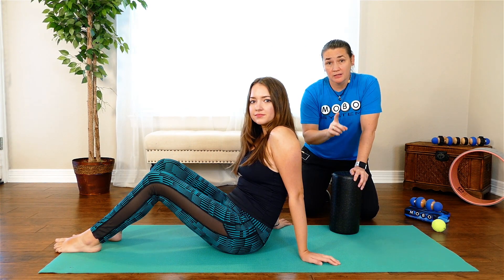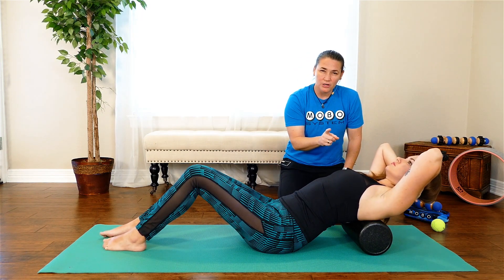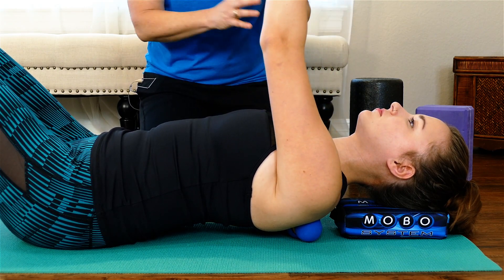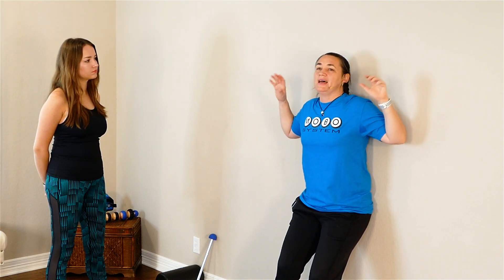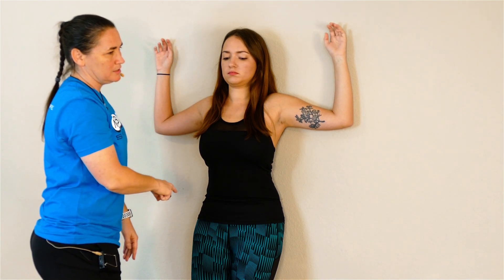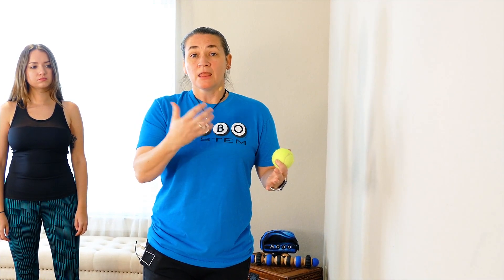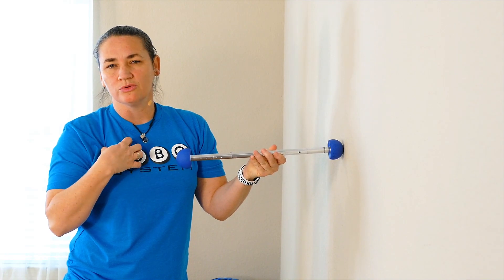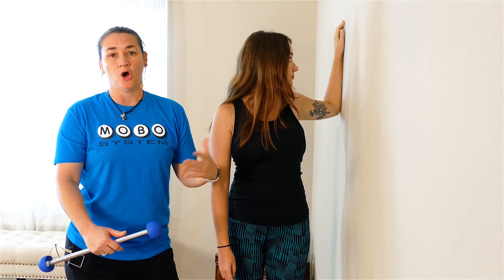How to Test Pec-Shoulder Mobility & Fix Your Posture | Neck & Back Pain, Physical Therapy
Physical Therapist, CP Powell, shows you how to test and improve mobility of the shoulders, pecs & neck, to help correct forward head posture and improve athletic performance.

This video is part of the Total Body Mobility Assessment Series, featuring Christine Powell. This video focuses on the neck, shoulders & pecs, teaching you Wall Angels-- a great way to test your mobility & an effective stretch in itself.  Reduce back pain, neck pain & improve your posture.  Also great for athletes!

Take your mobility/therapy to the next level and grind, mash, scrape, roll, and dig your muscles into deep tissue nirvana!

♥ A NEW YOU! Try WellnessPlus FREE!